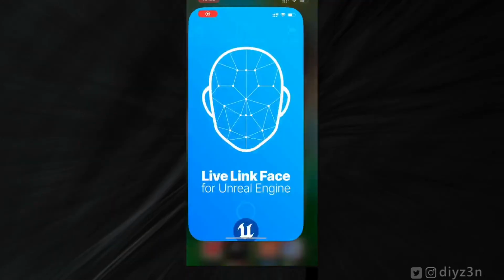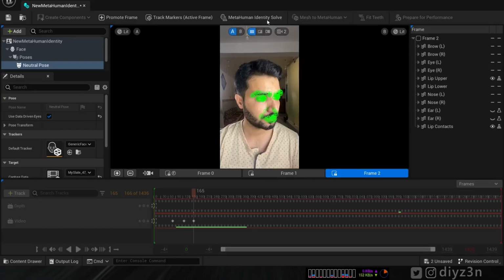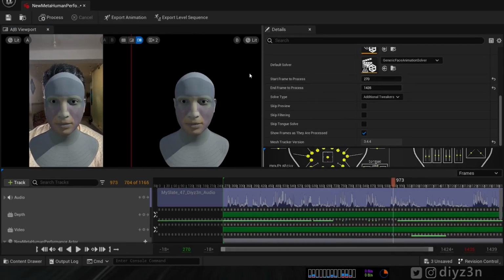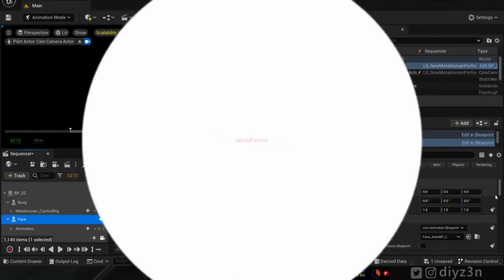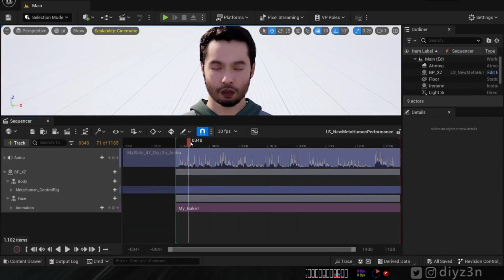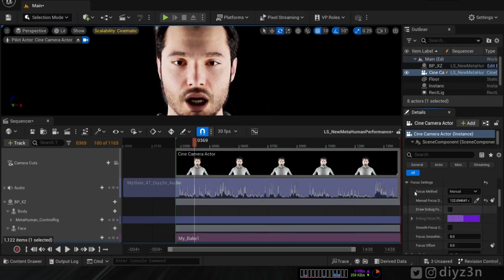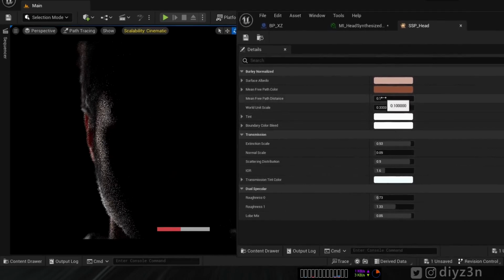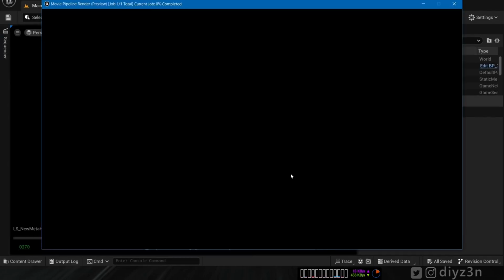Bring your dreams to life with epic MetaHuman animator UE5.2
Hi
in this video, we're going to create a model base on the image from our self-using iPhone and epic Metahuman in Unreal engine, 5.2

and then, with the brand new Metahuman animator, we are going to animate our mesh with precise and more accuracy in unreal engine

after that, we're going to Render the scene using path tracing and we're gonna set up our settings and passes

0:26 - overview
1:00 - Capture data
2:53 - create Metahuman
5:31 - animate Metahuman
7:58 - animation to another metahuman
9:20 - blend mask
10:28 - retarget animation
12:22 - Metahuman in path tracing
13:35 - fix the eyes
14:53 - fix the hairs
16:38 - multiply the  Normals
17:13 - subsurfaces scattering
18:45 - Eyes Iris
20:00 - Rendere setting
21:03 - cryptomtte